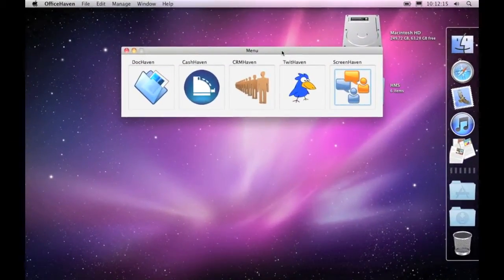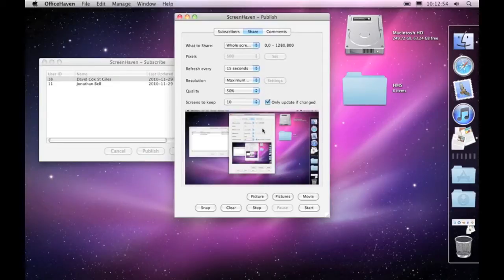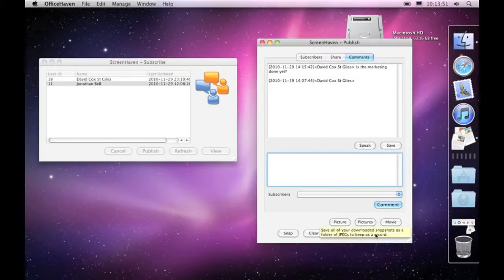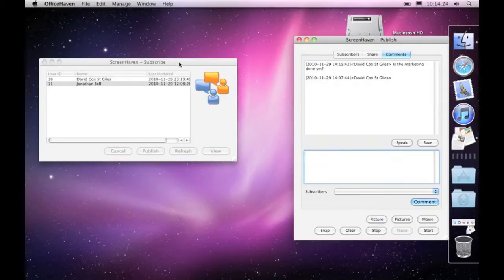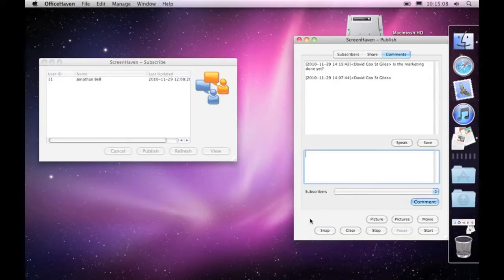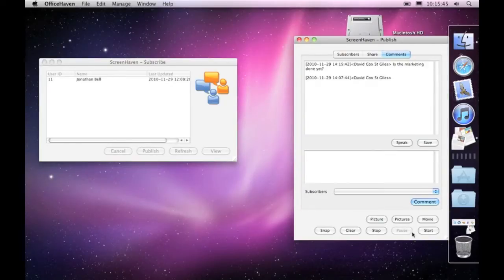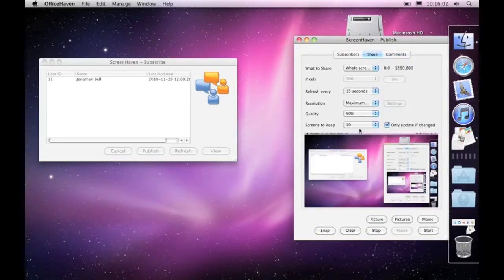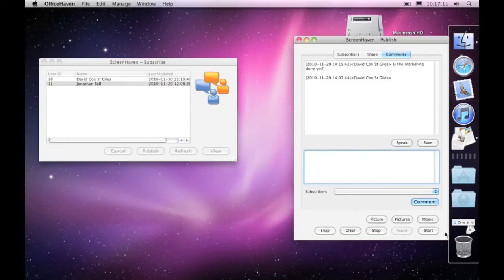ScreenHaven Part 95 (Publish Pausing)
This is a tutorial for Holy Mackerel Software. It shows you how to Pause the Publishing of your Screen in the screen-sharing conferencing system ScreenHaven.